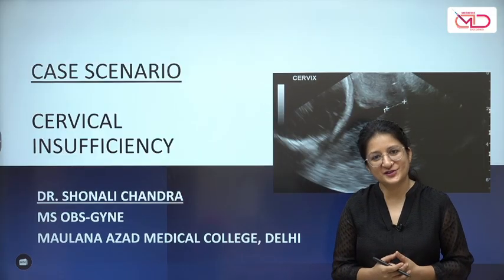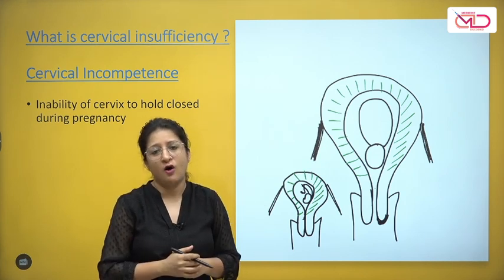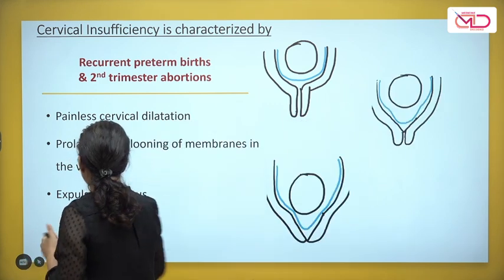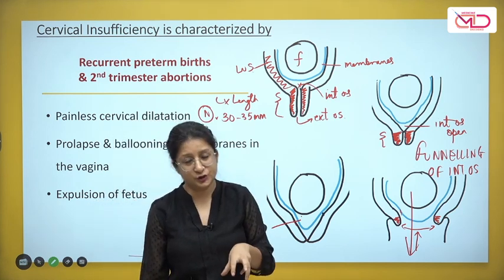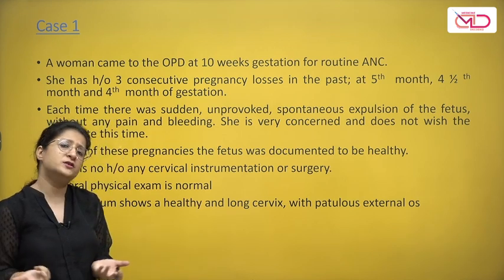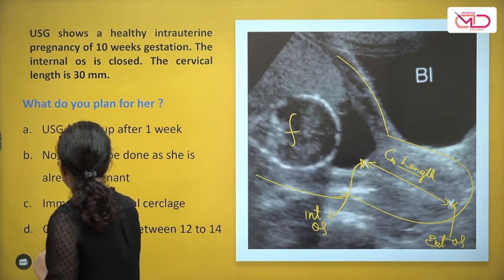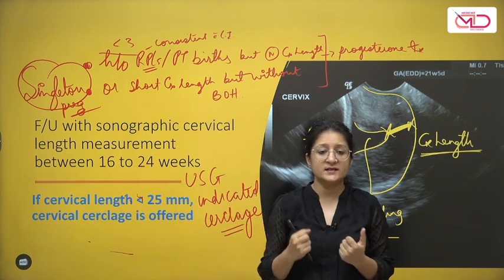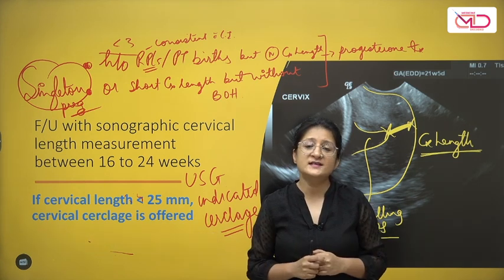Cervical Insufficiency || Case Scenario || Dr. Shonali Chandra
Cervical insufficiency can lead to recurrent pregnancy losses and forms a clinically distinct scenario. This video discusses the clinical presentation and outlines the management of such cases.